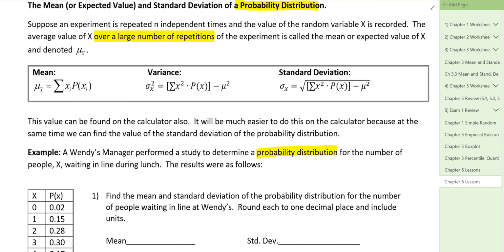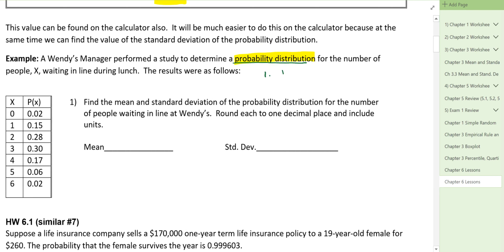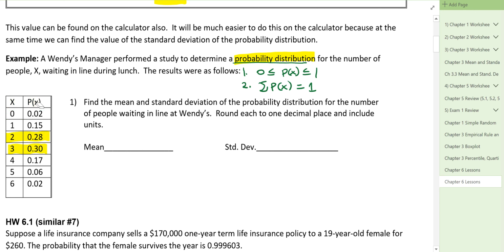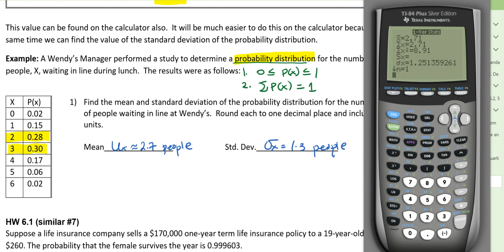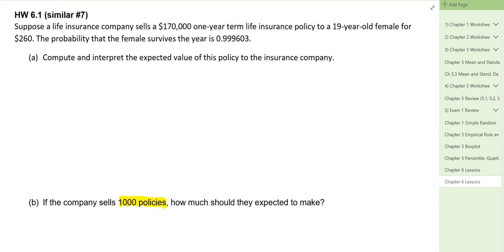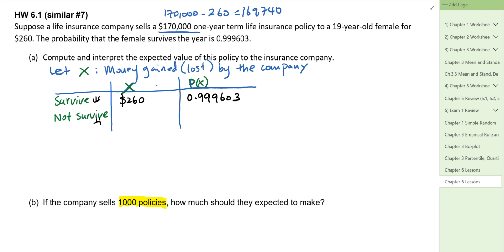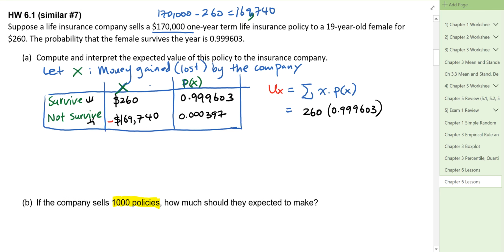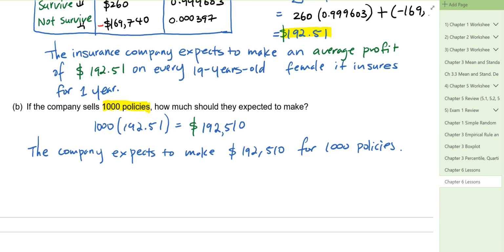Chapter 6_1 Mean and Standard Deviation of a Probability Distribution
Objectives:
1) Find mean and standard deviation of a probability distribution by calculator
2) Find the expected value of an application problem (homework question #7)
3) Interpretation of expected value